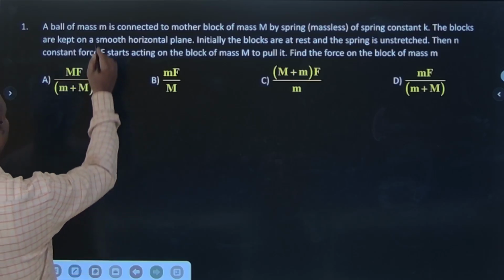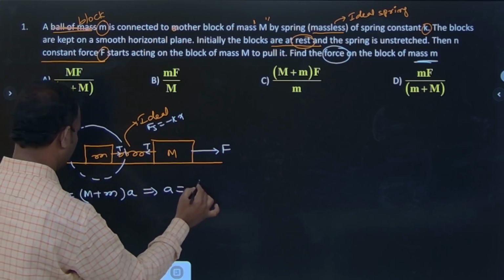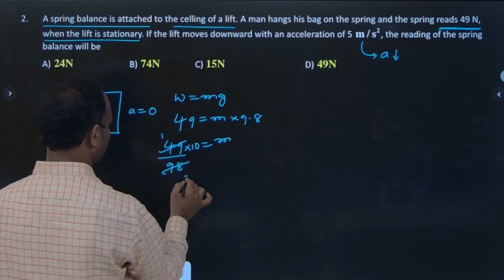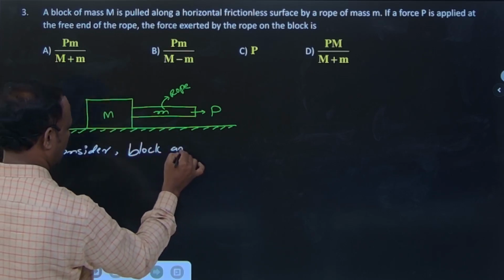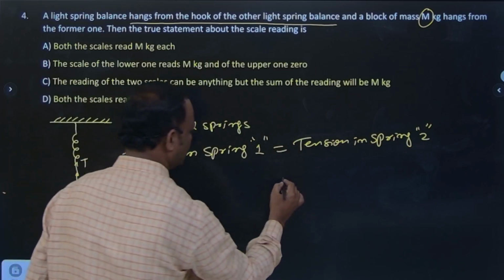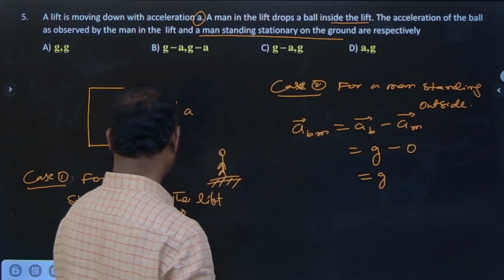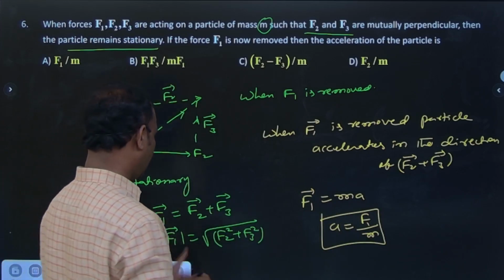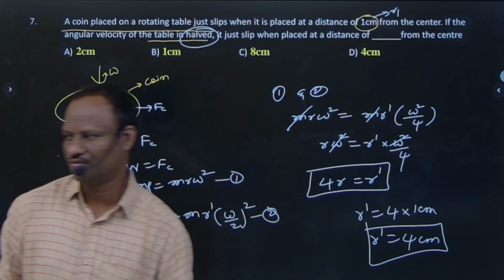Lecture-3 JEE MAINS 2025 Series